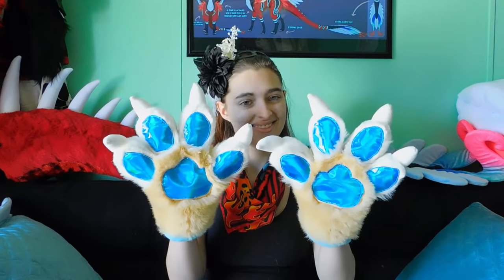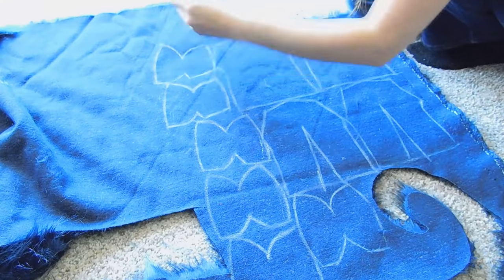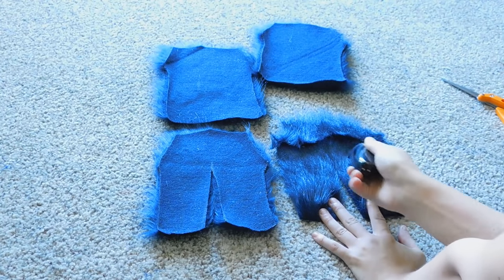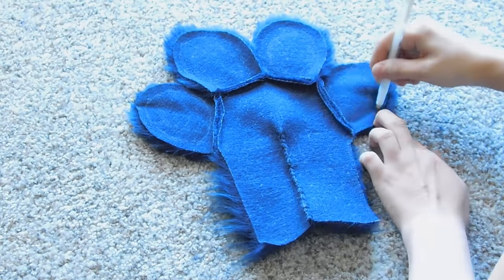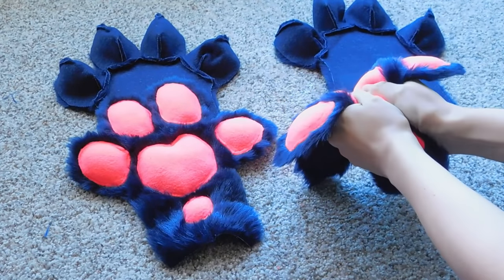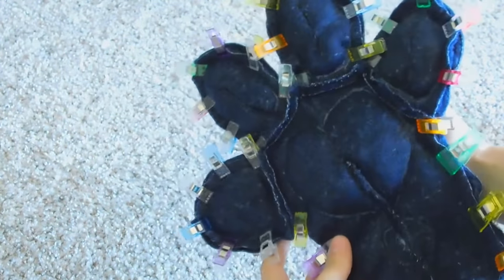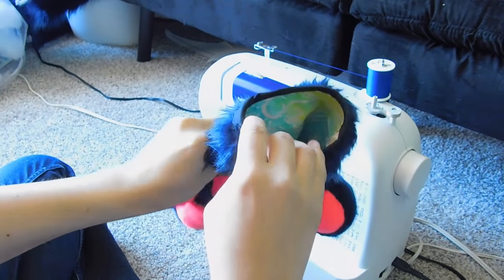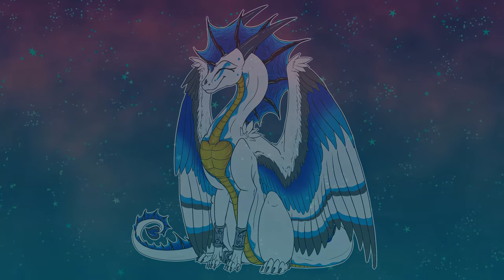[HOW TO MAKE] Puffy Paws!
Hey everyone!
Been a long time since I uploaded a video, so here's a highly requested tutorial!
Puffy paws!

If you have any suggestions for tutorials you'd like to see, please let me know!

MATERIALS USED

TOOLS USED

RESOURCE LINKS